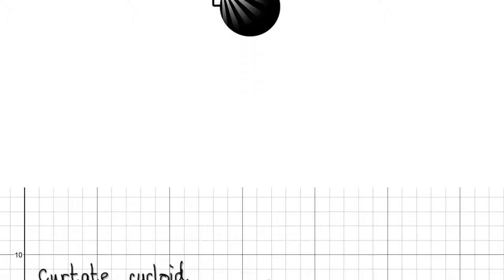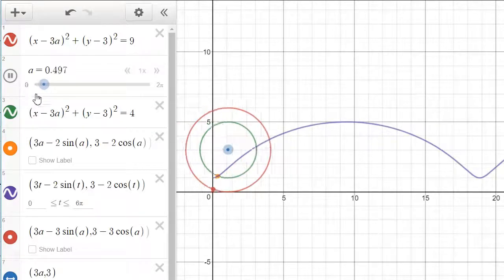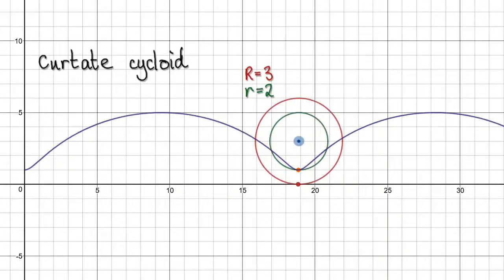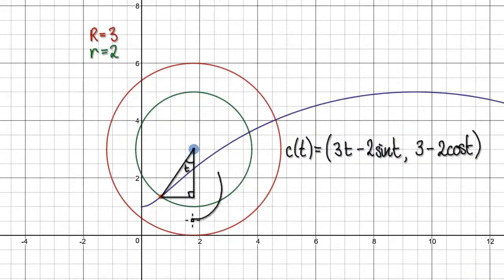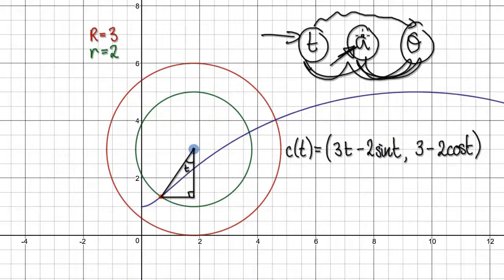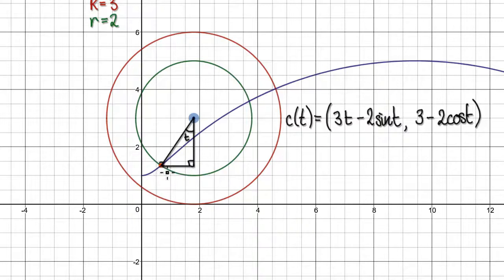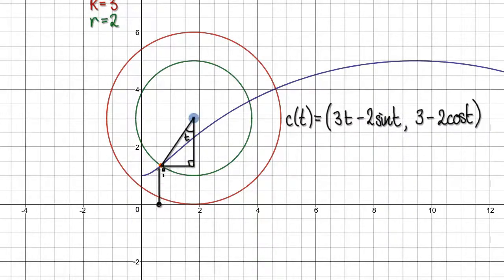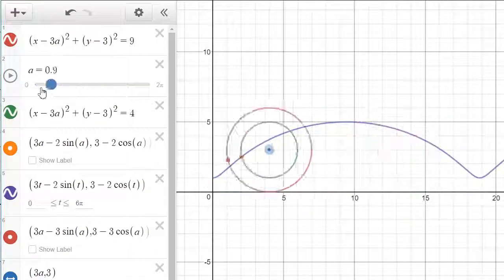Video 2069.4 - Curtate Cycloid - Parametric Equations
Curtate Cycloid  - Parametric Equations